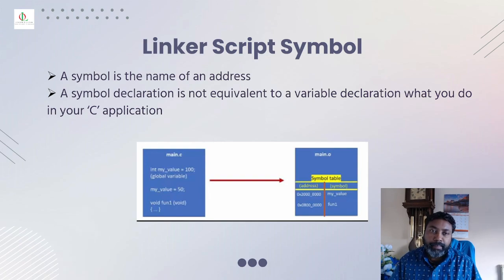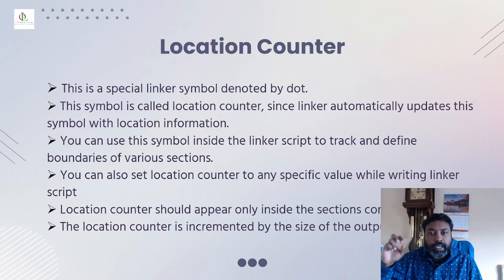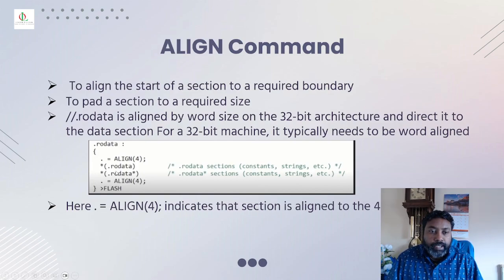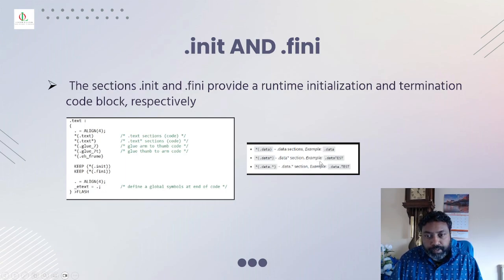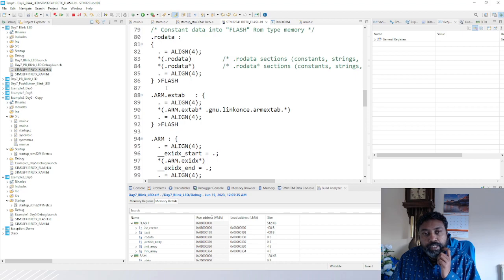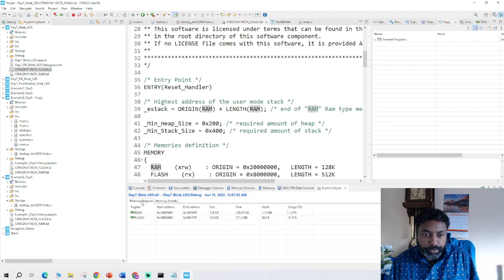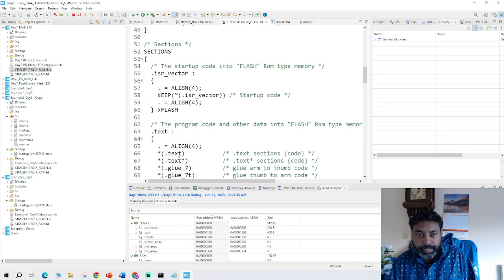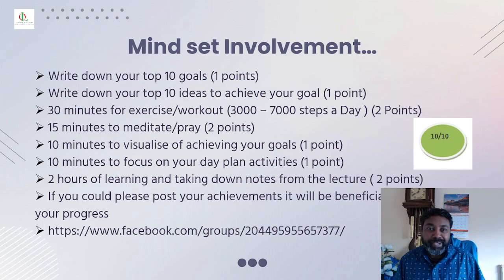Day12 ARM Cortex M4 Intermediate Part 2